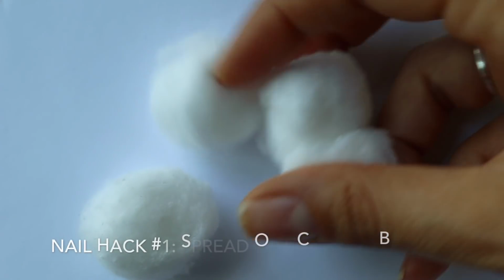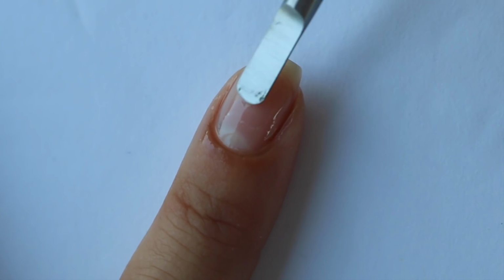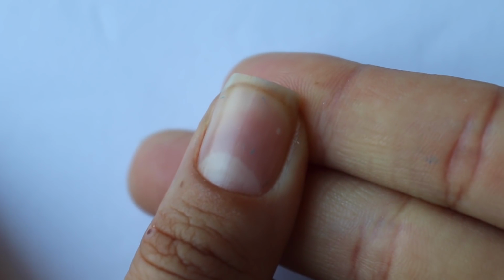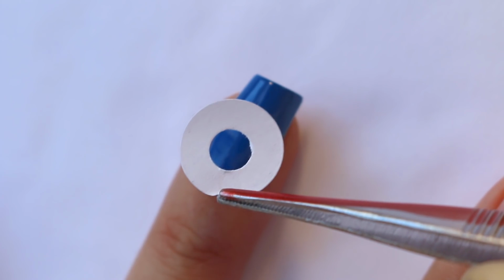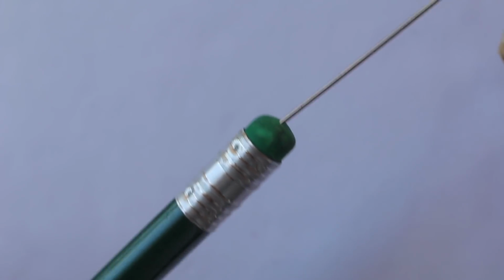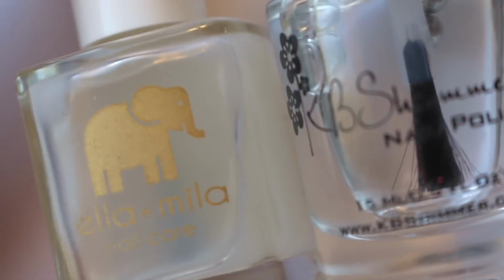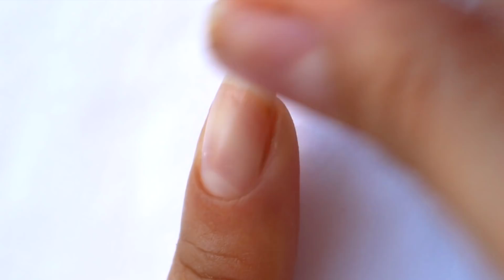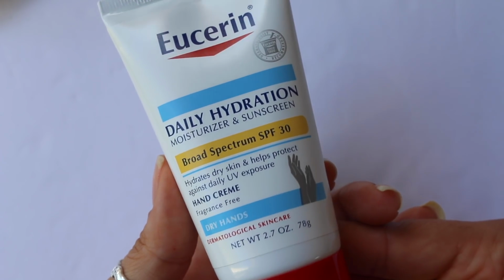20 MORE NAIL HACKS YOU NEED IN YOUR LIFE | Banicured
Another round of nail hacks! Hope you guys enjoy these as much as you enjoyed round one :)

*CODES:
Winstonia Store (brushes): BANA10
WhatsUpNails (vinyls): BANICURED10